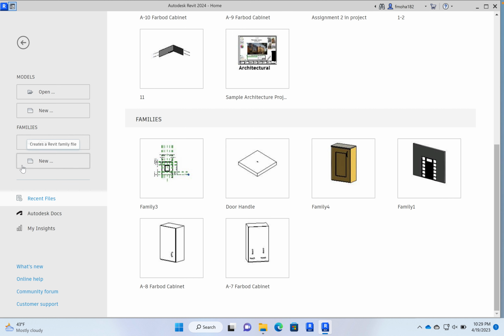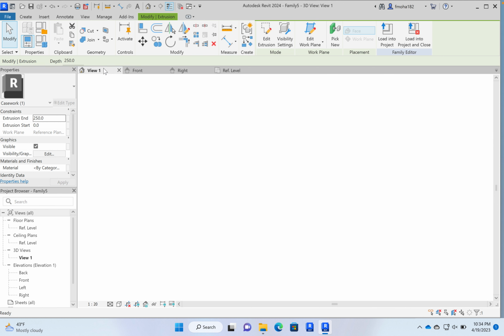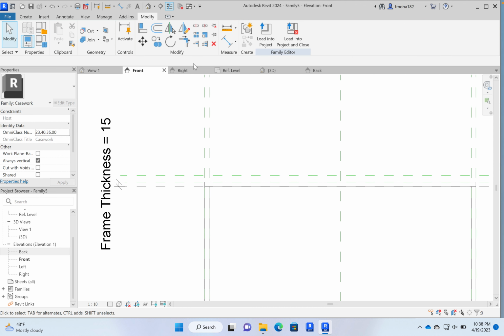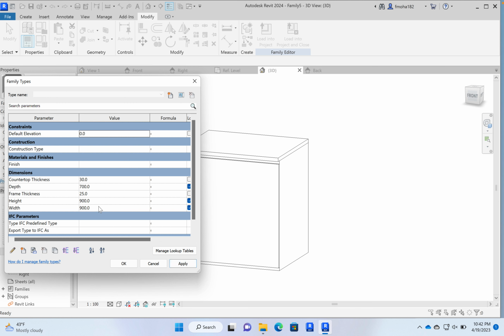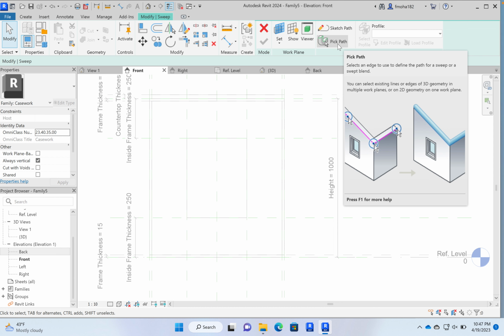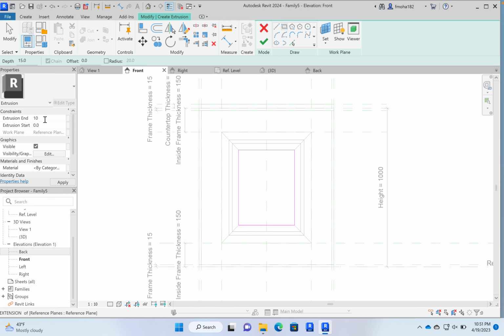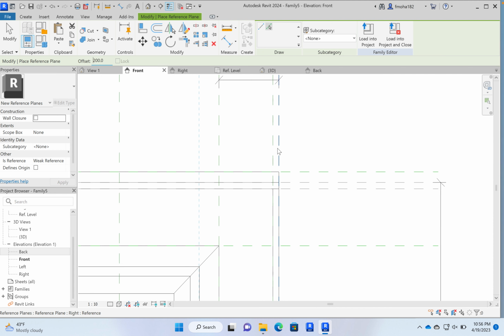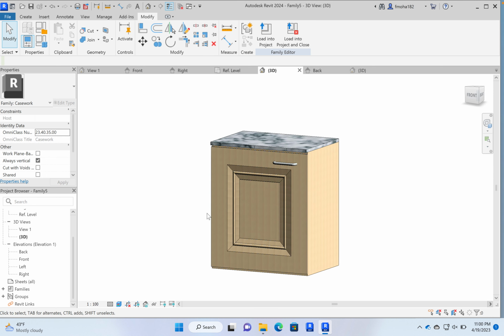Revit Cabinet Family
How to Create a Cabinet Family in Revit 2024